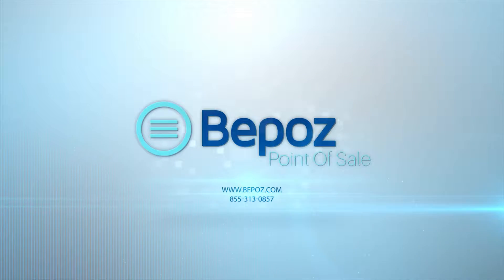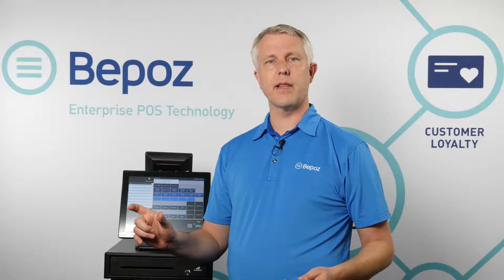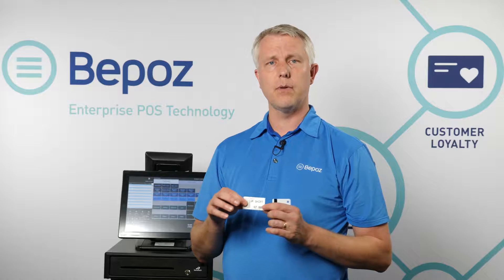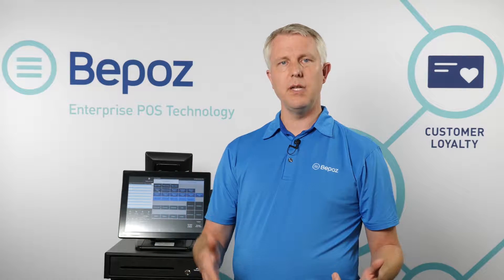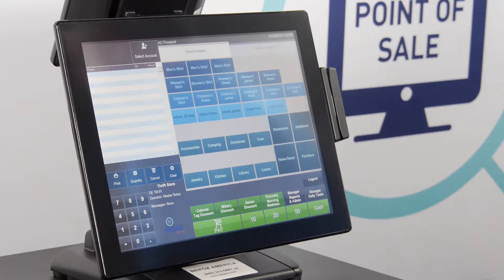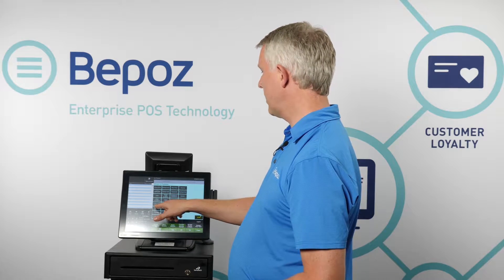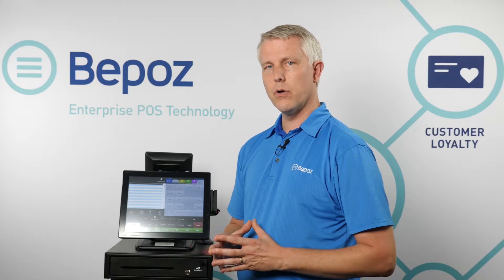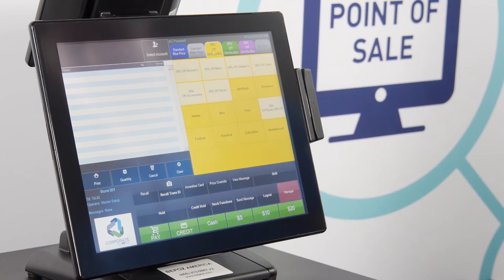Thrift Store Point of Sale System Demonstration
Bepoz Thrift Store POS Systems can help you more efficiently receive product donations, tag products, manage inventory, automate color rotations, offer customer loyalty, quick ring up customers and more. This point of sale can save your thrift store hundreds of hours of valuable labor, making your operation run more smoothly and more efficiently.